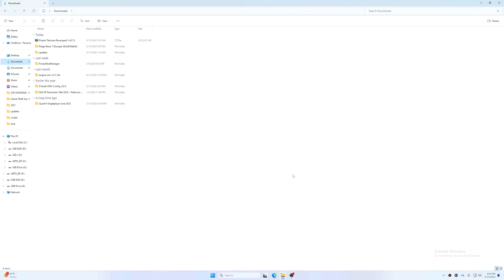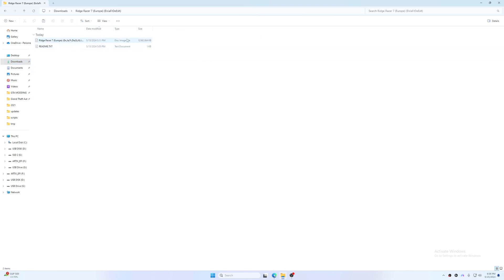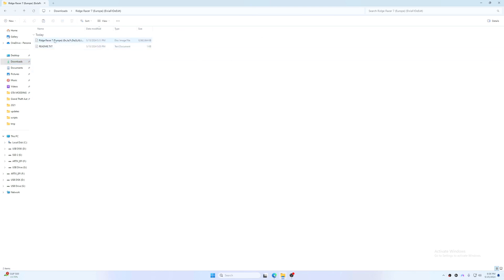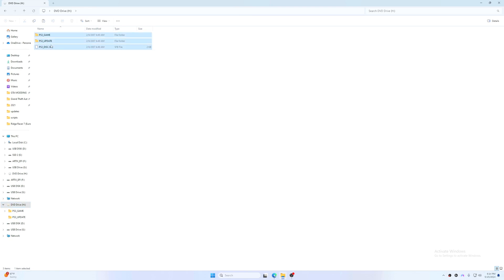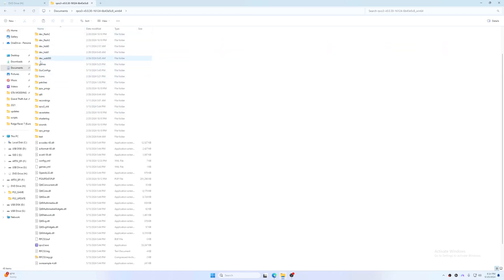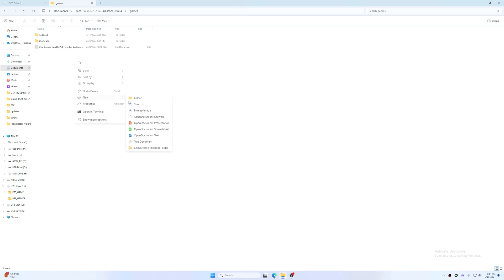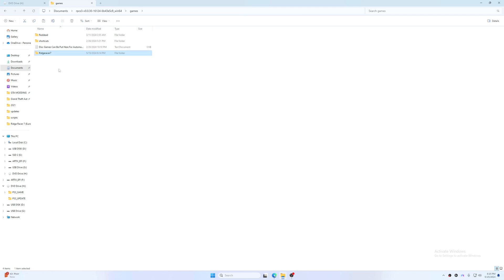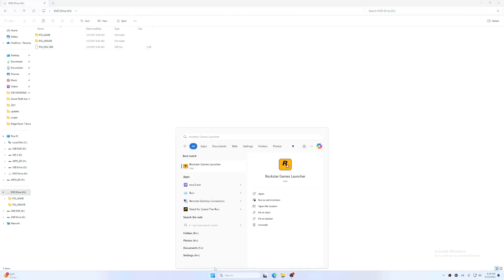How to run an ISO file in RPCS3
This tutorial shows you how easy it is to get ISOs running on RPCS3.